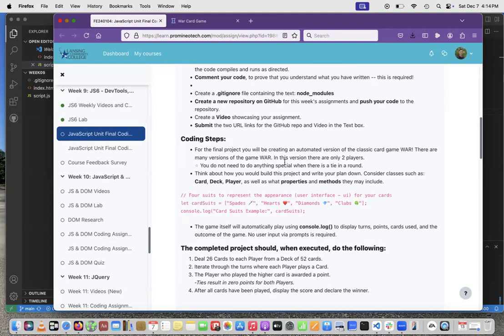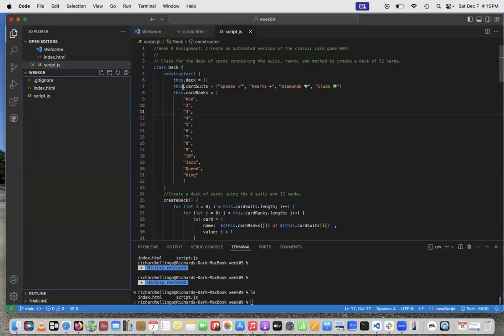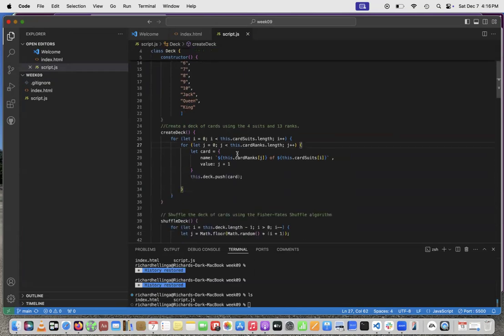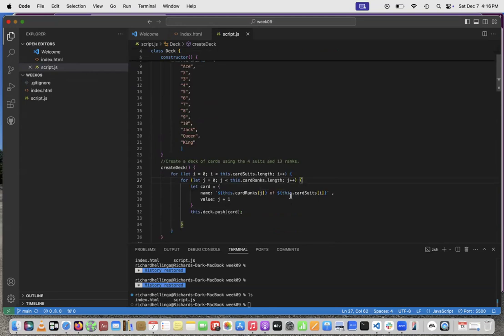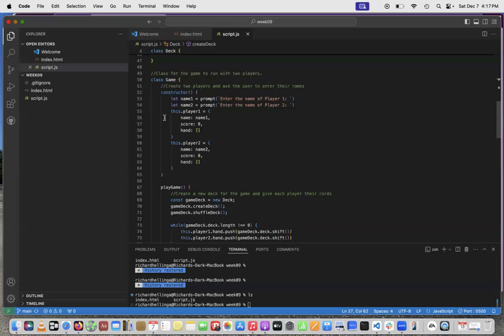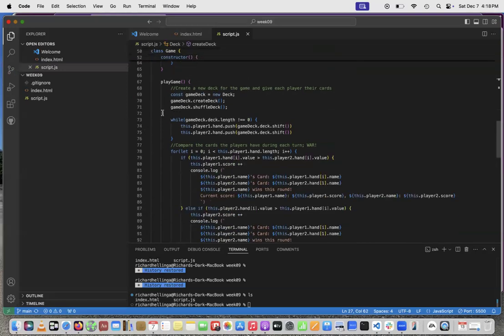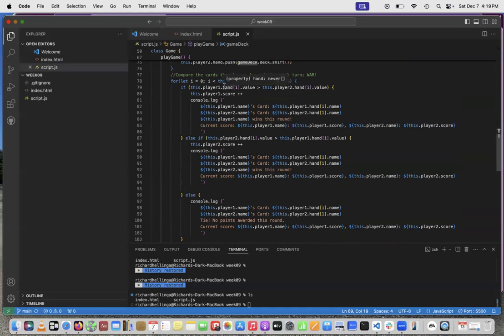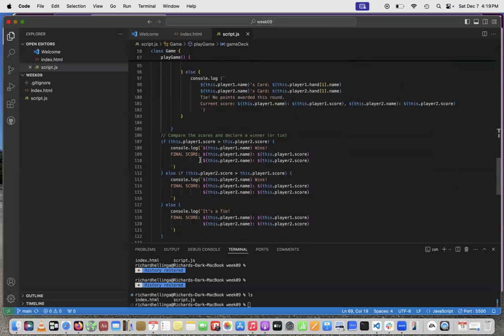FEDevCourseWeek9Assignment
Video showing the work and results for the assignment for week 9 of the Promineo Tech Front End Software Developer course.